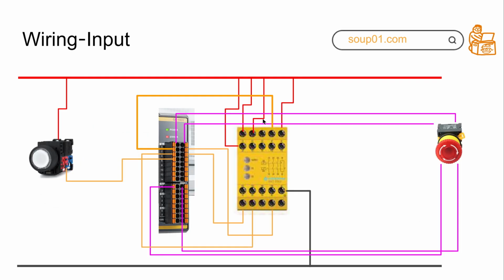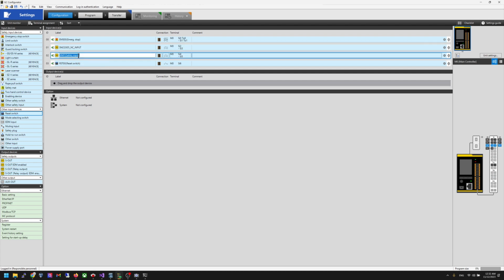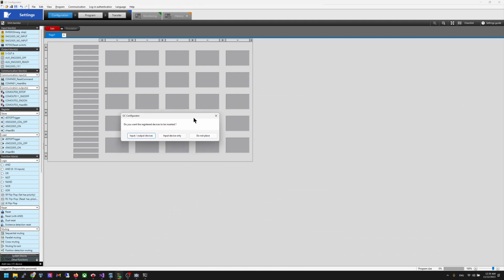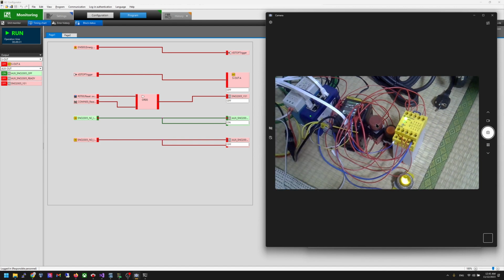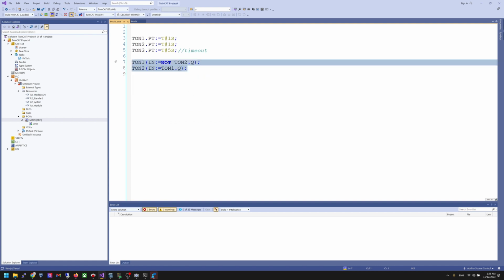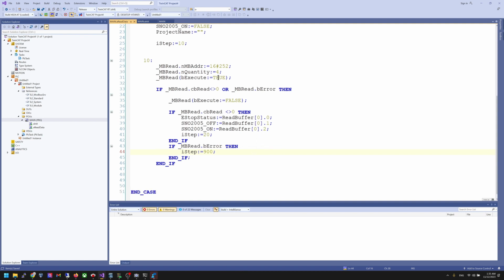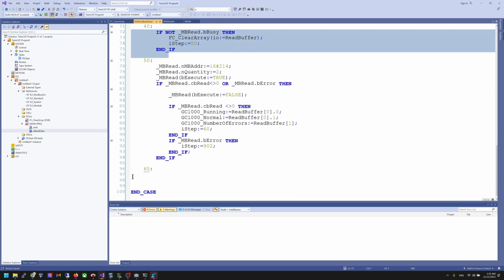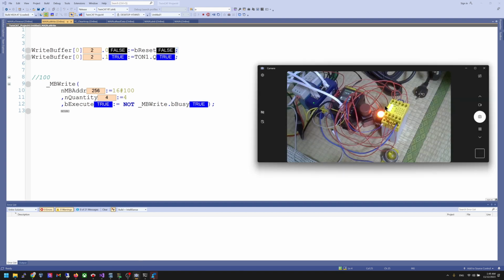Beckhoff.Modbus TCP/IP connection with Keyence GC1000 Tutorial